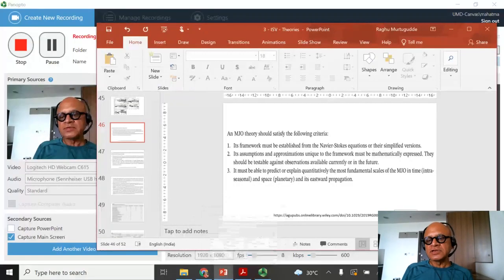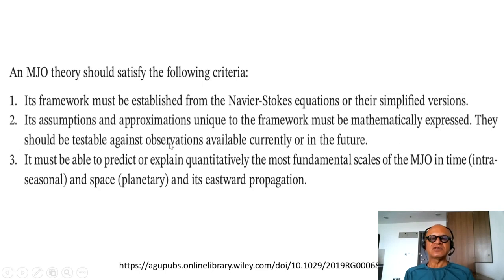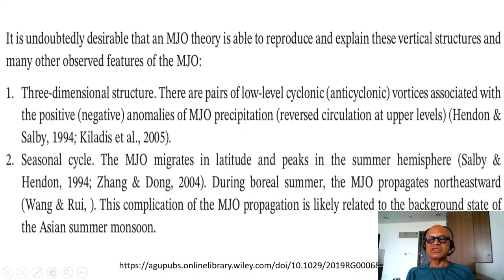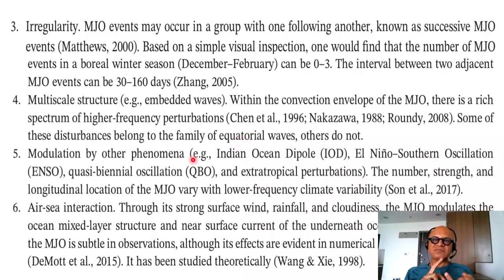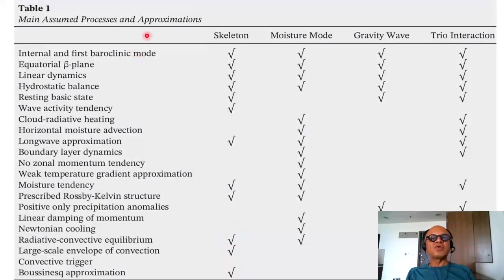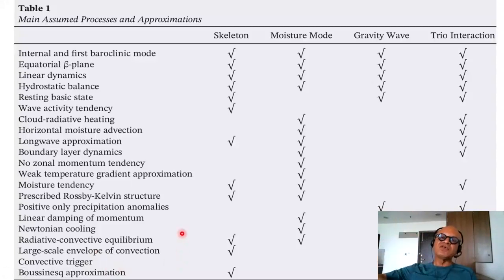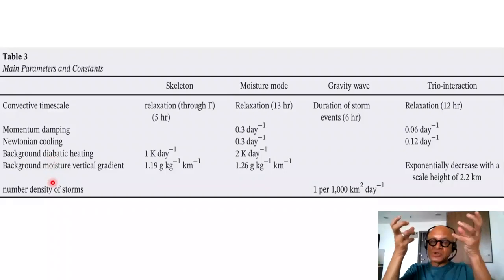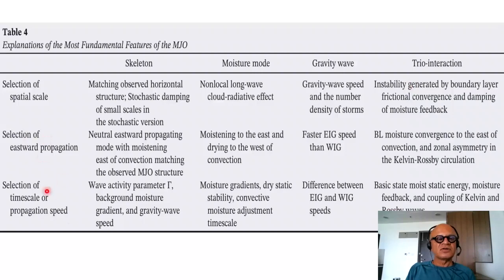12 Four Theories of MJO